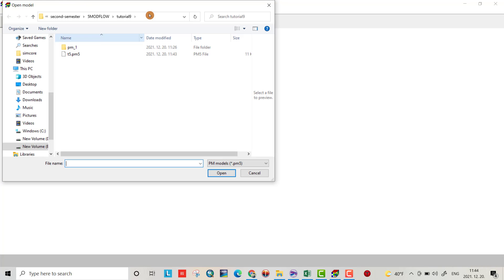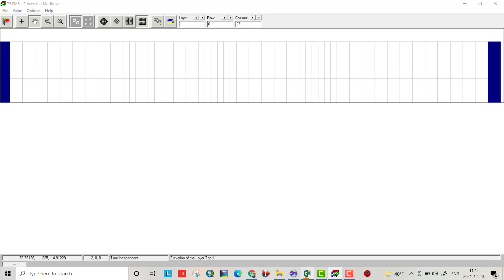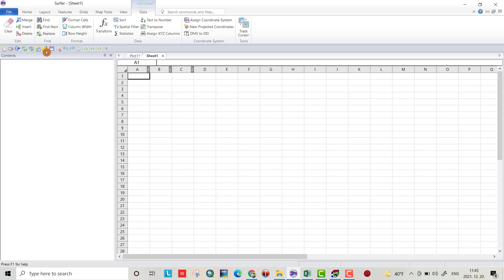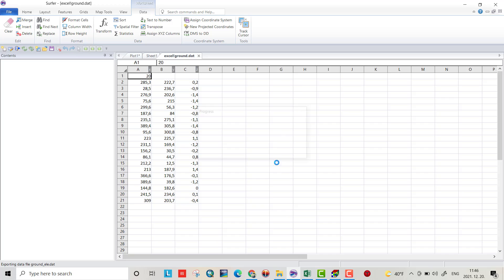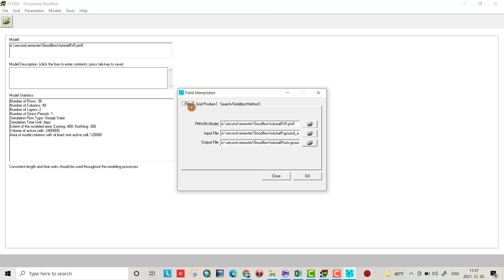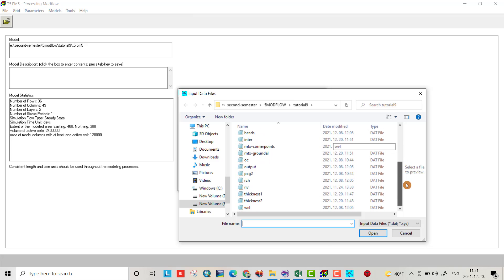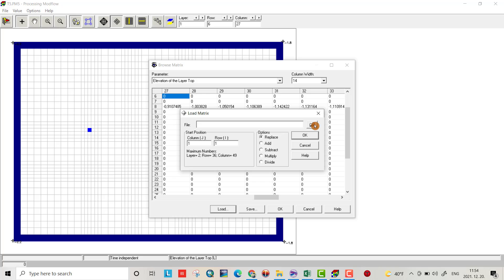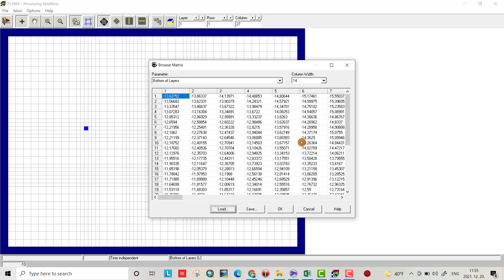Tutorial 9: using real data and interpolation in Modflow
Groundwater flow modelling for different soil zones using Modflow
Beginner level to advance level ,through the course you can be expert in modflow , and you can easily built different models like extended pumping test model, contaminant transport etc
also you can get the links for all the tutorials of the course
tutorial 12

interpolation in modflow
matrix in modflow